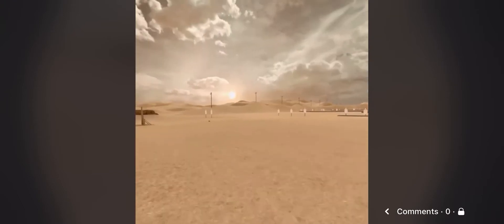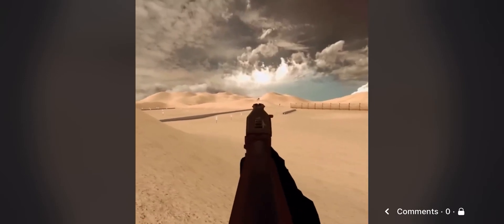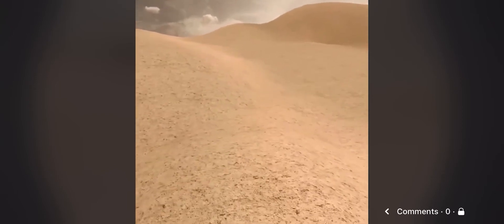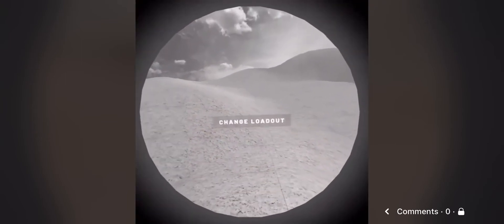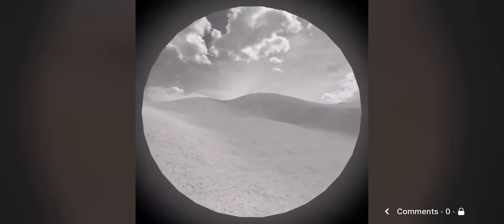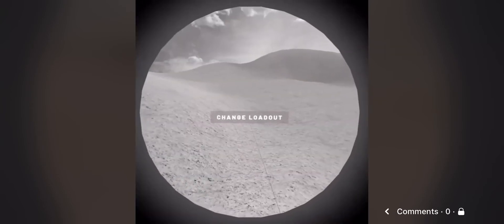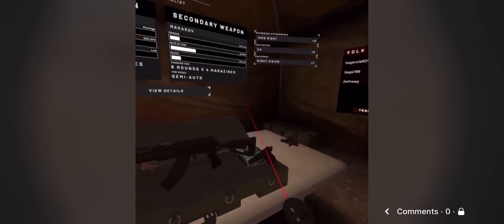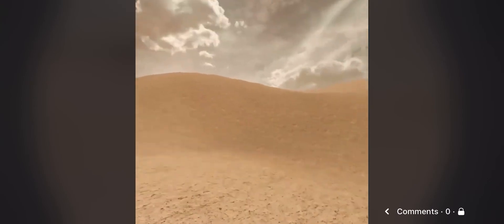How to get outside the map Onward